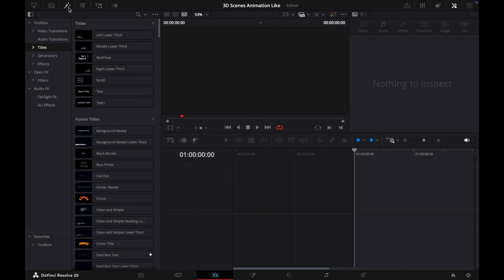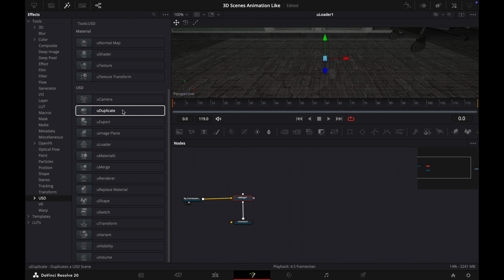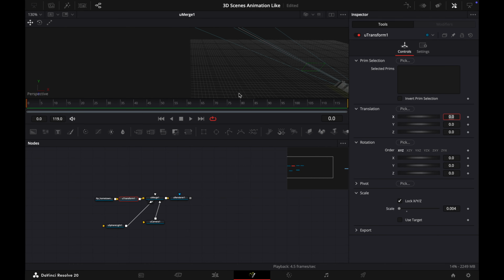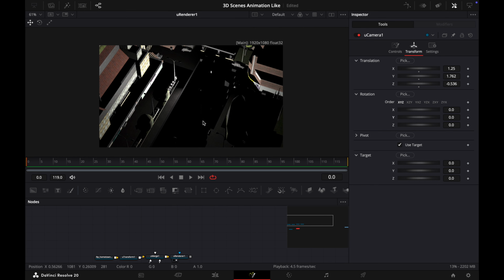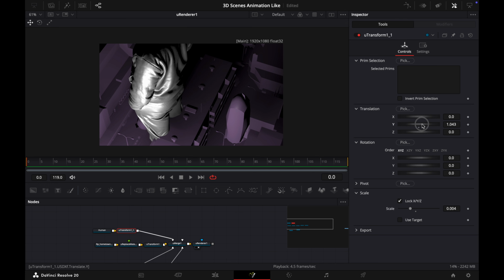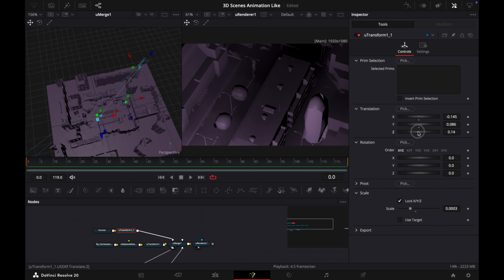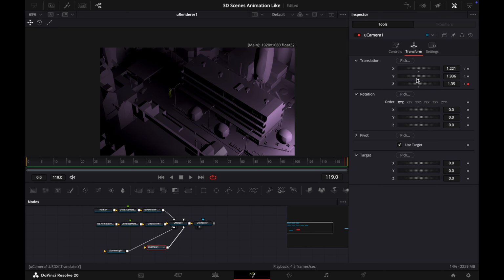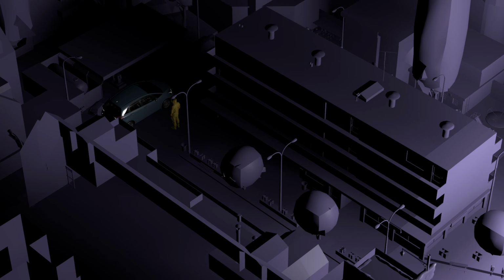3D Scenes Animation In DaVinci Resolve 20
3D Scenes Animation In DaVinci Resolve 20 ||